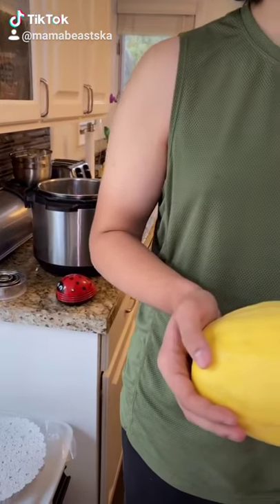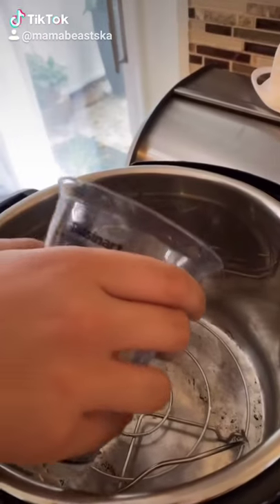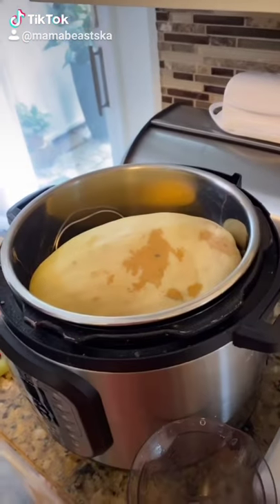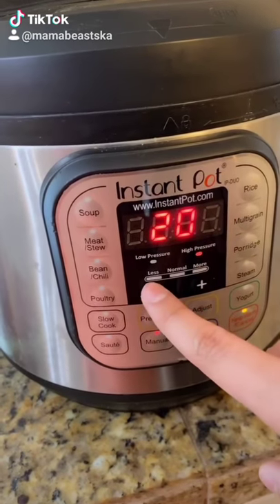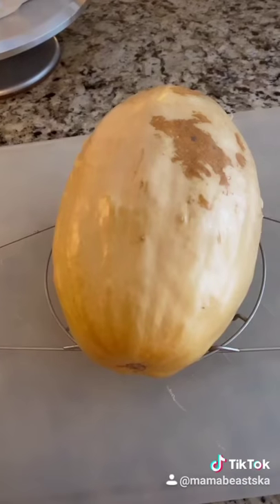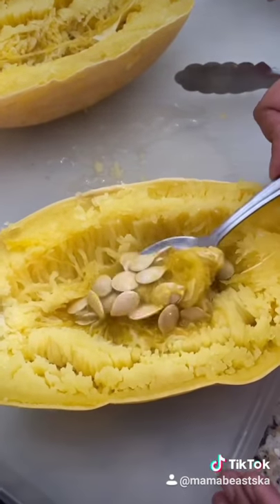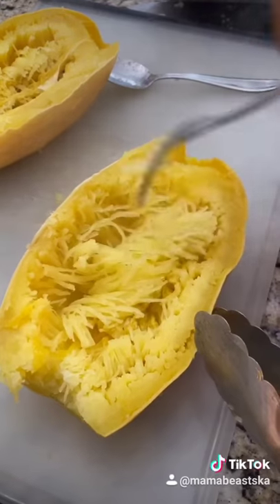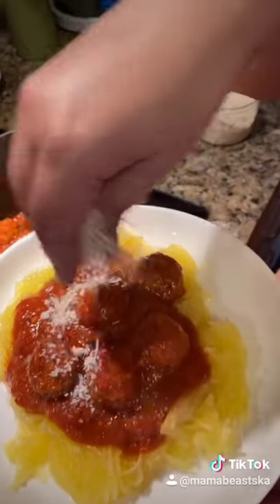Instant Pot Spaghetti Squash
Somebody toucha my spaghet